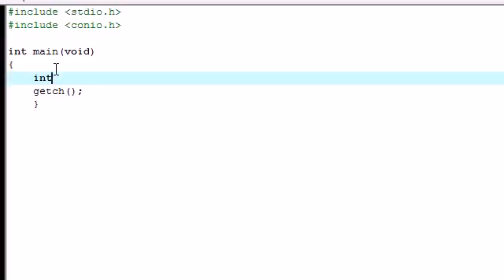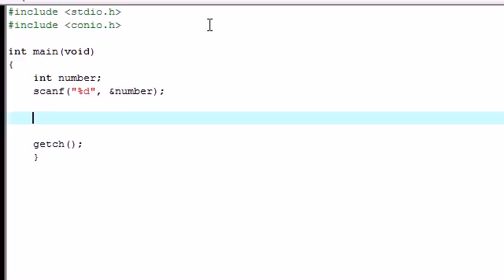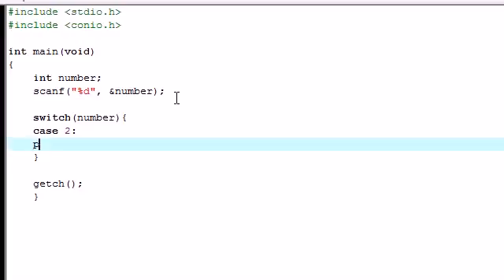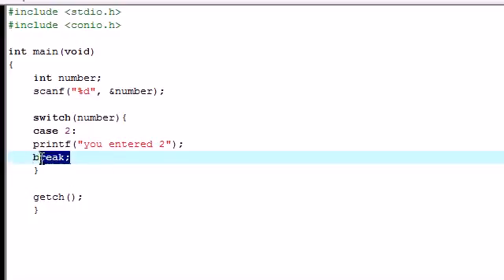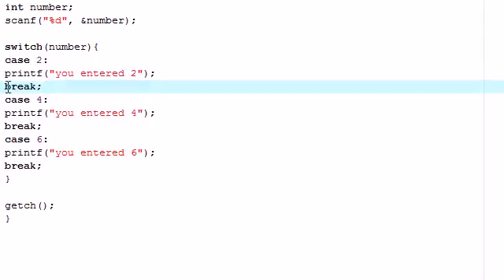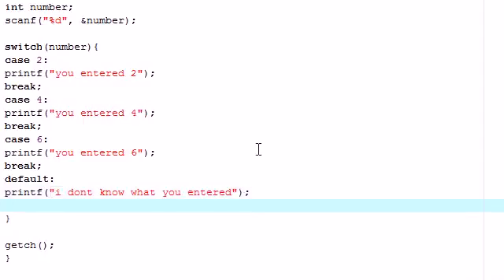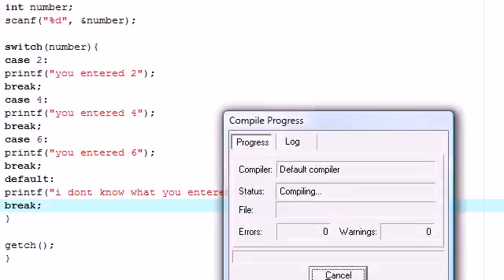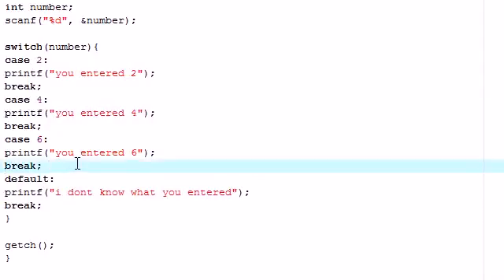C Programming Tutorial - 8 - Switch Statement